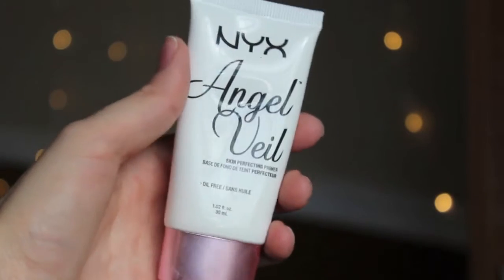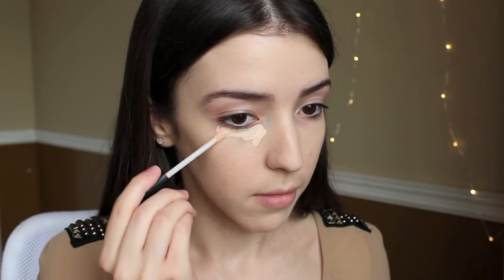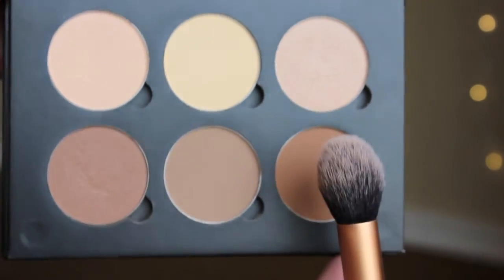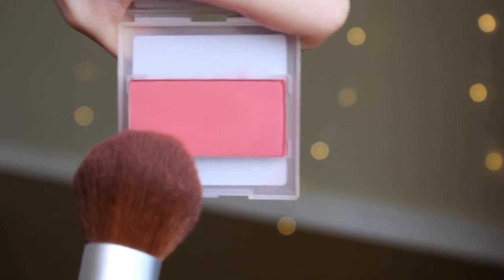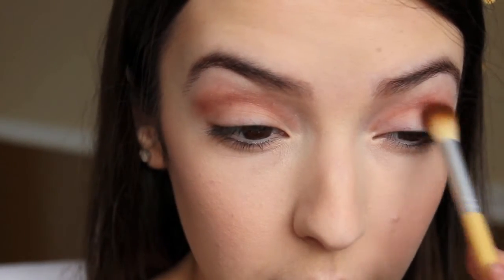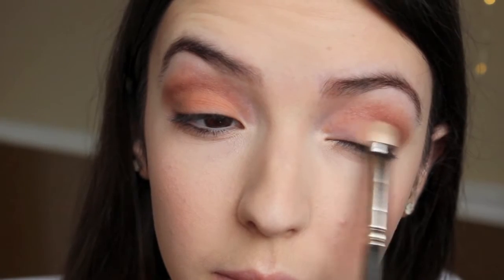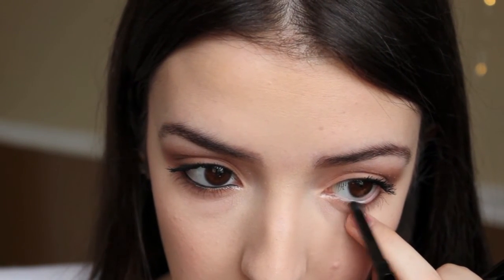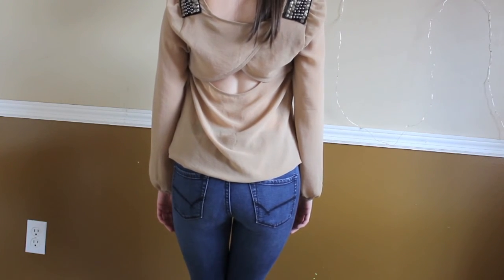Simple Fall Makeup and Outfit Collab w/ Its Kkhareen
I'm so excited for fall and doing this collab with Its kkhareen! This is a simple fall makeup and outfit look. This is officially my first fall video! Hopefully I can do some more Fall related videos so leave some request in the comments and I'll try to do them! I hoped you guys enjoyed this video! If you did please give it a thumbs up and subscribe to my channel if you haven't already and please remember to subscribe to Its kkhareen's channel and check out her video!

iMovie